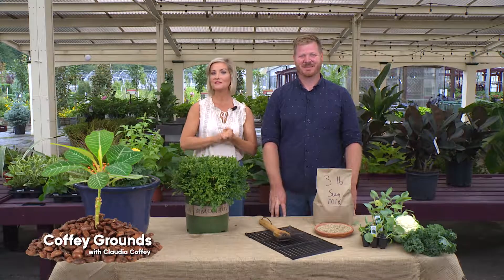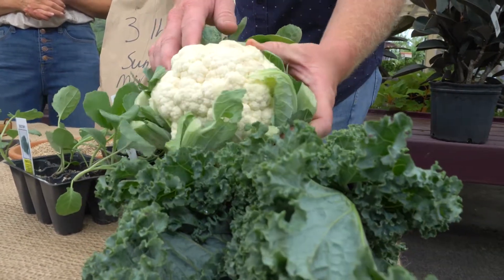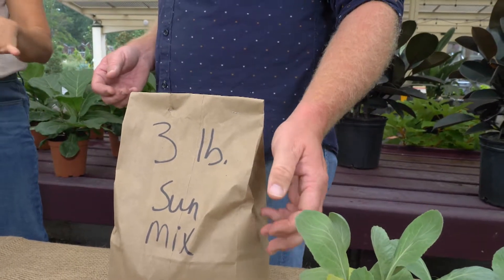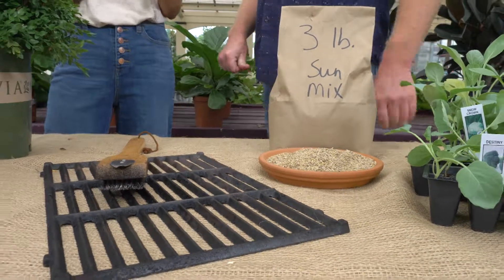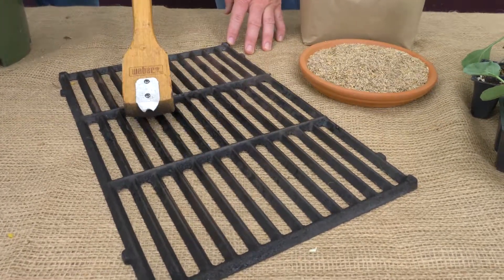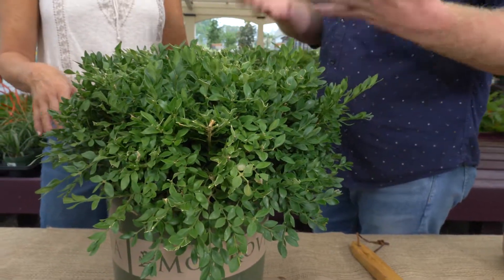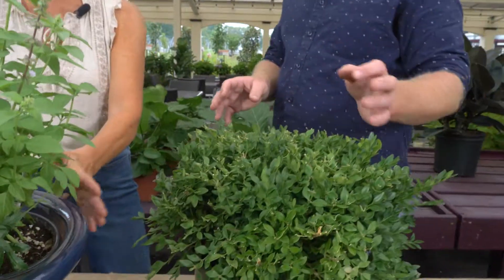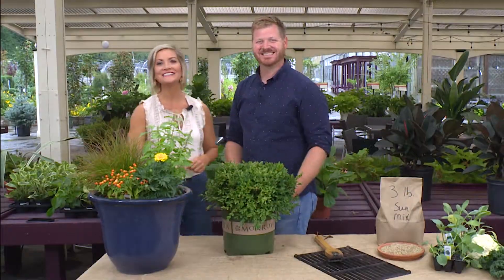September Gardening To Do List